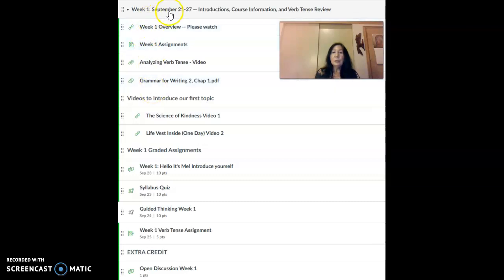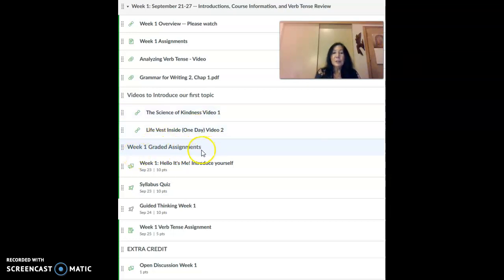AENGL 96 Week 1 Overview